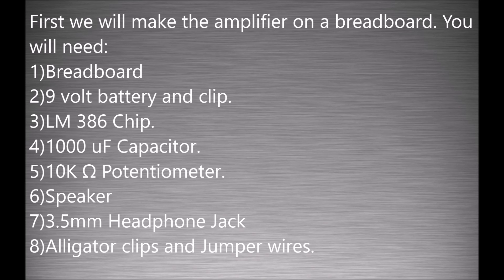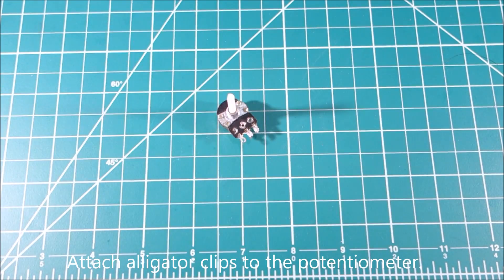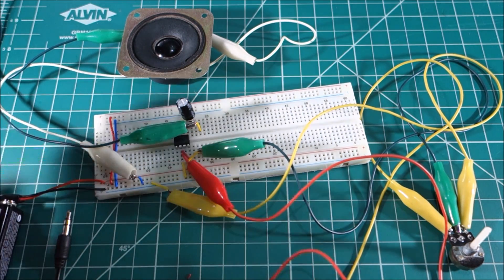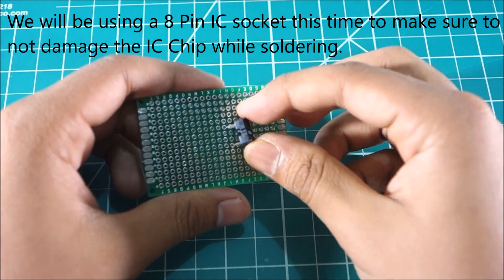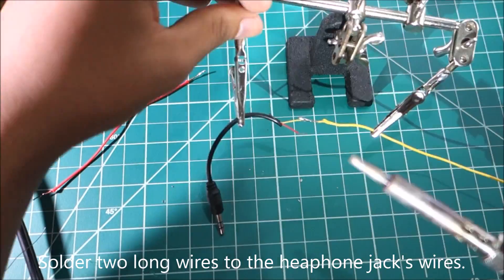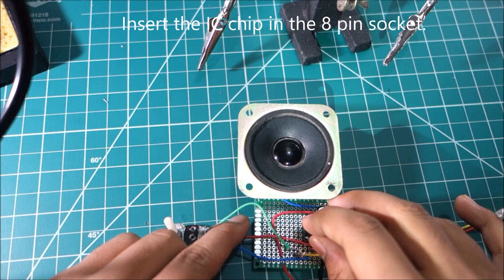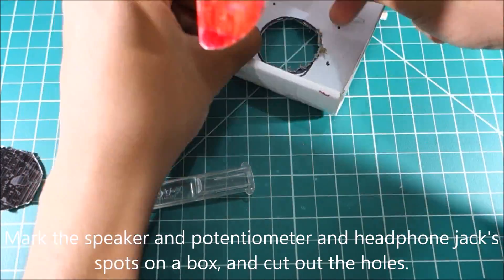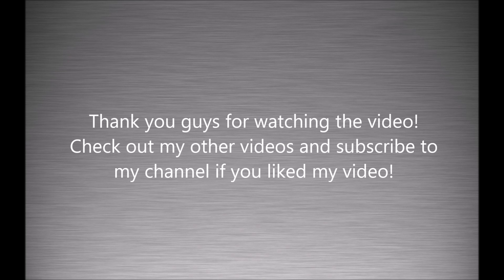Make a simple Amplifier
Hey Everyone! Today I am going to show you how to make an amplifier with really simple parts.  It was one of the most requested videos in my speaker making video, so I decided to make it.